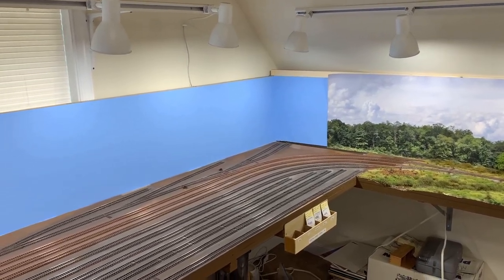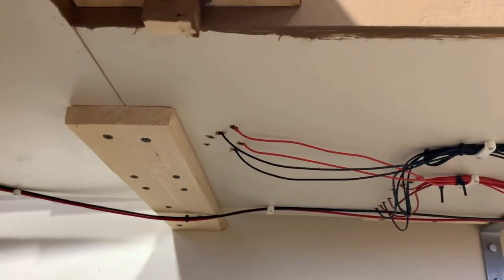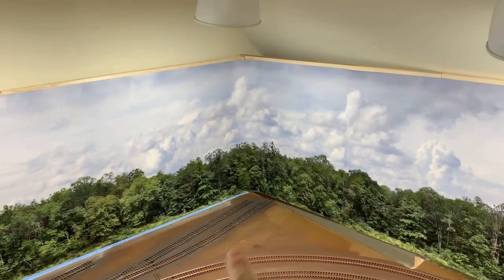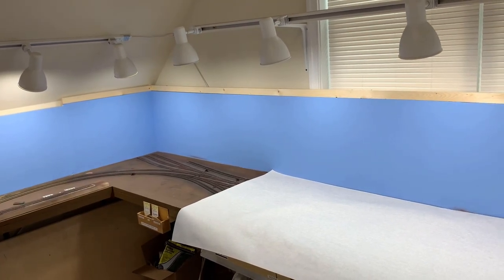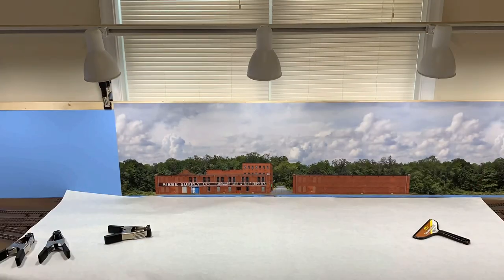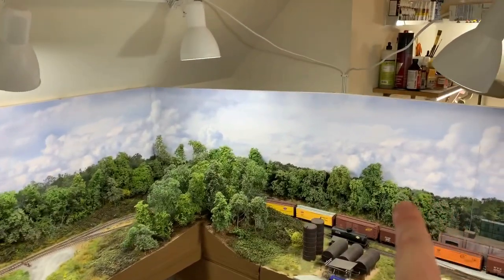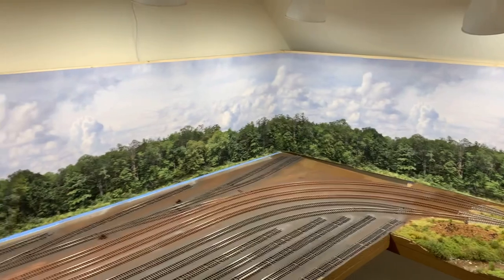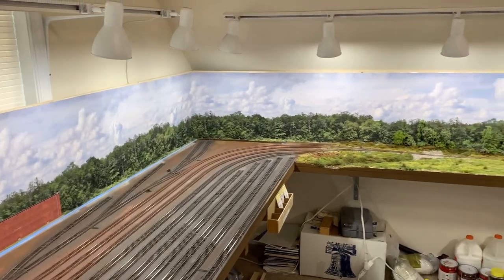South Yard: Photo Backdrop Install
In this video, we'll install the photo backdrop behind South Yard, tying into the end of the one near the creek crossing scene.  The backdrop is in three 60" x 18" sections and printed on heavy photo paper.  I am largely following the process outlined by the manufacturer, Trackside Scenery.  Check out their channel for more specifics on how to do the install, their videos on it are very well done.

After incorporating my original shelf layout into the larger layout, the plan for completing my HO Scale Deepwater and Manchester Railroad has been to work Southbound (right to left), moving to the left as scenes are completed.  The layout will be in several phases at once, keeping things fresh and interesting as I switch between them.